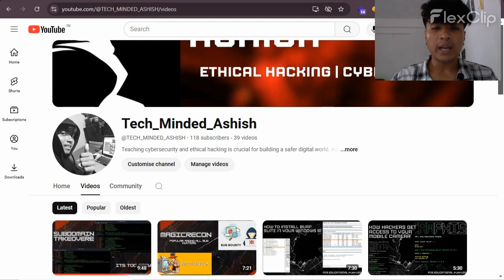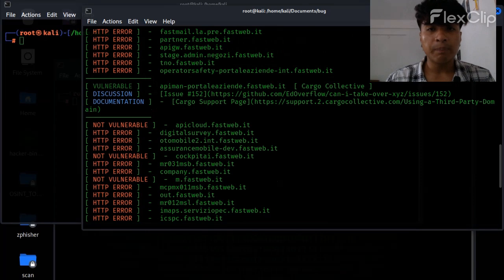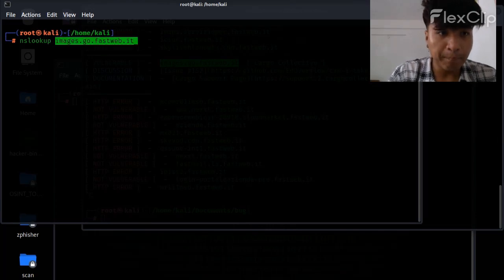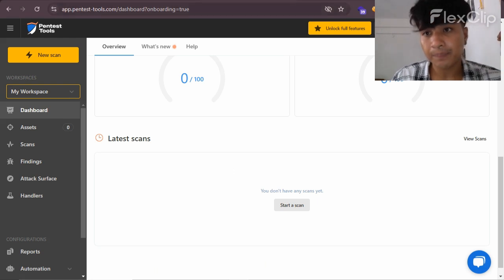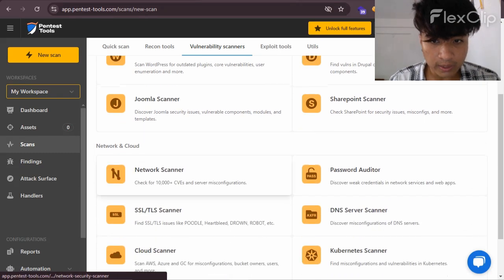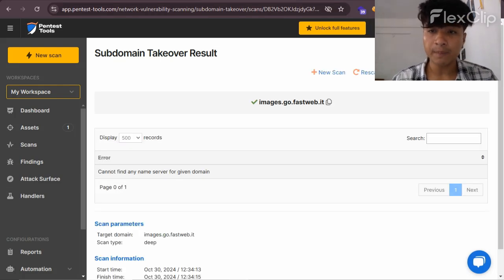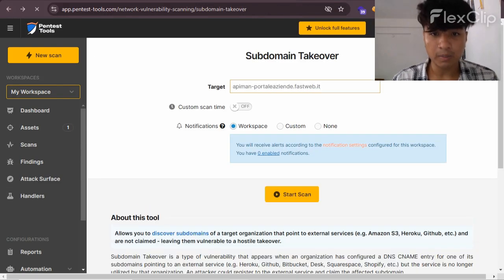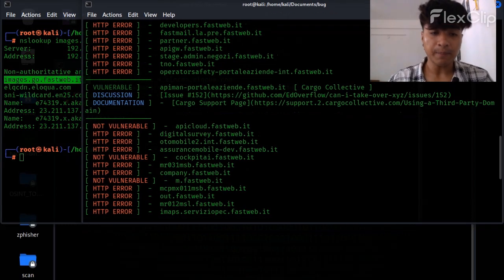Subdomain takeover is too easy | part 2 | Ethical Hacking | Subzy | cybersecurity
A subdomain takeover occurs when an attacker gains control over a subdomain of a target domain. Typically, this happens when the subdomain has a canonical name (CNAME) in the Domain Name System (DNS), but no host is providing content for it. This can happen because either a virtual host hasn't been published yet or a virtual host has been removed. An attacker can take over that subdomain by providing their own virtual host and then hosting their own content for it.